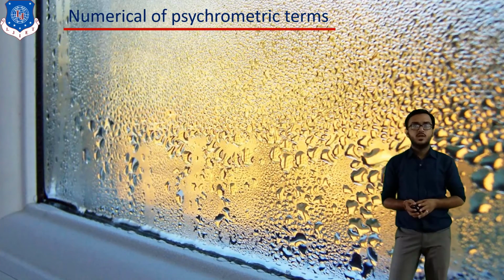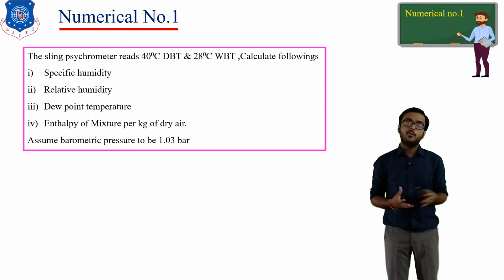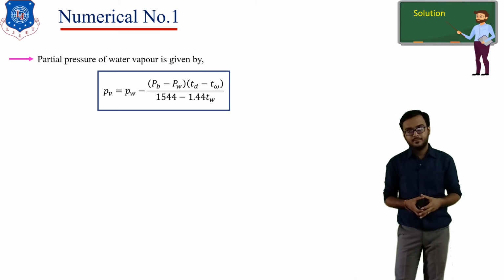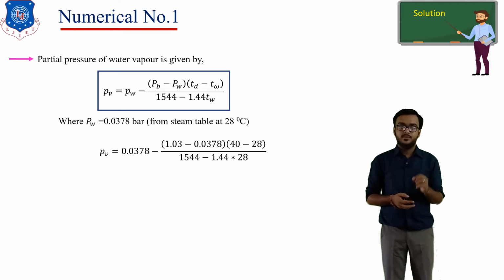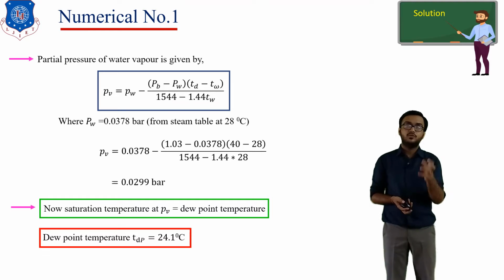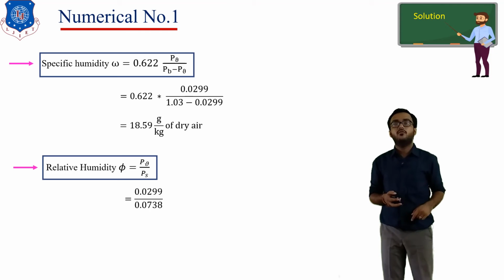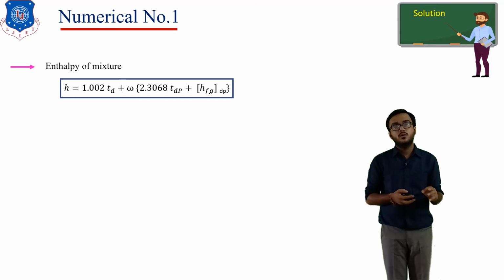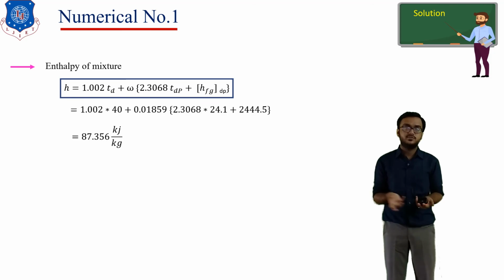L 34 Numerical Based on Psychrometric Terms like ∅, 𝝎, h etc. | Applied Thermodynamics | Mechanical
Next Lecture :
L 35 Numerical Based on Psychrometric Processes | Applied Thermodynamics | Mechanical